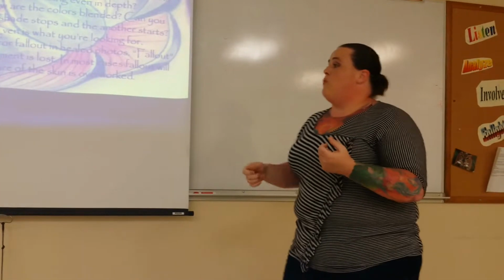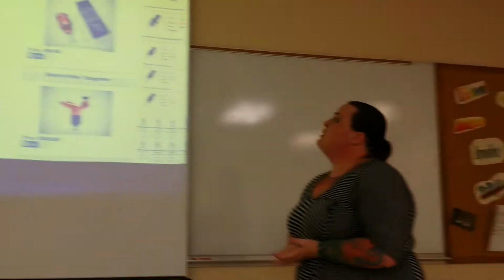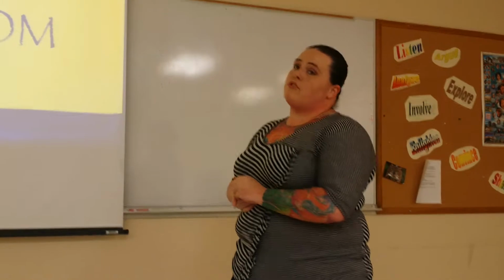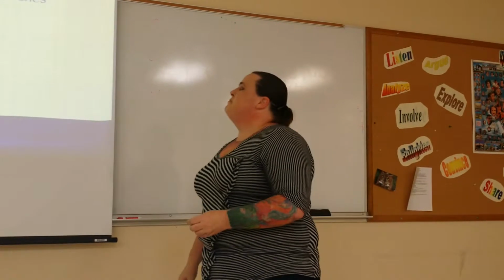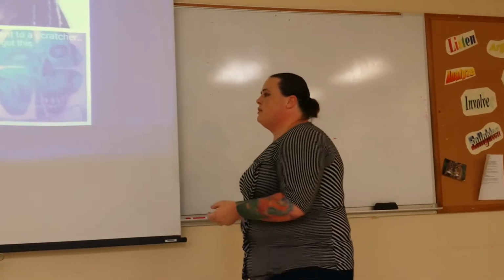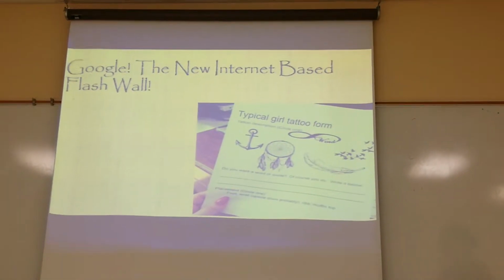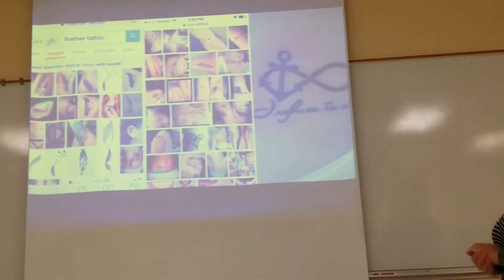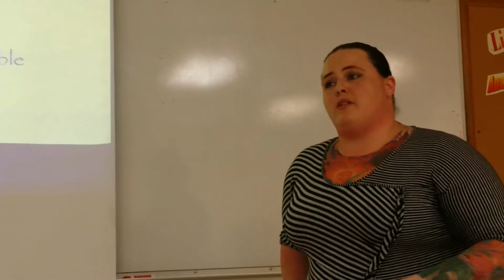How to Get a Tattoo